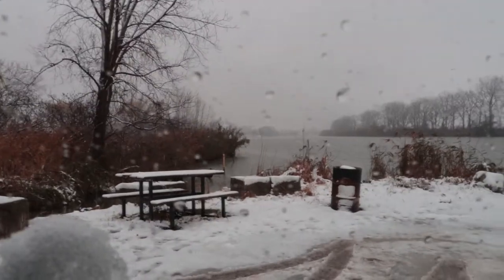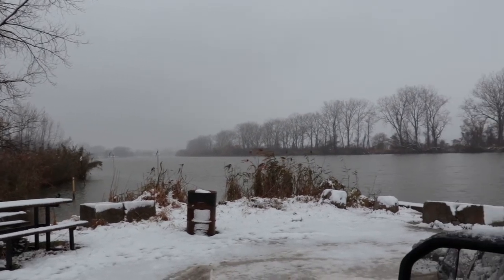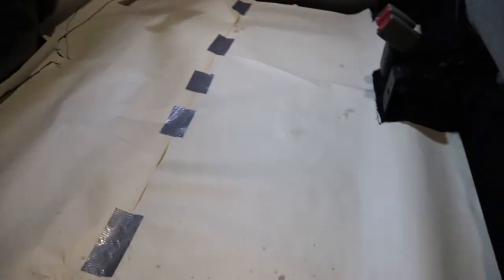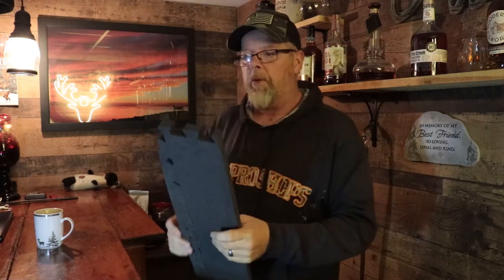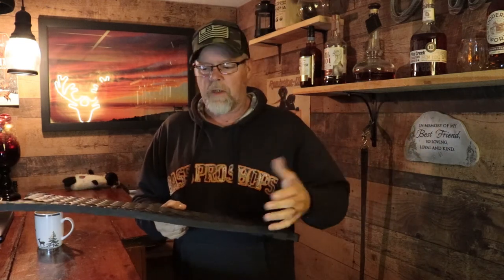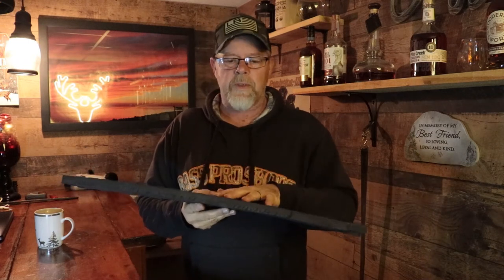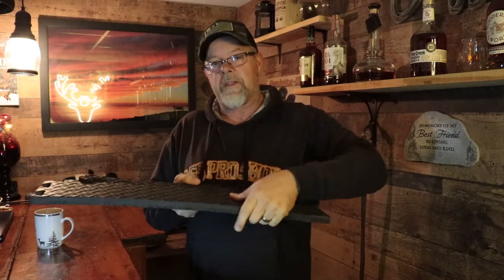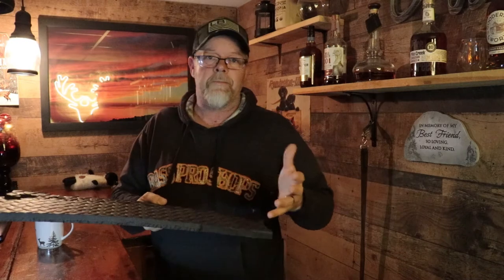DIY Protective Floor Install for Your Truck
Welcome back, today I will show you how I installed a protective floor in my truck so Diesel wouldn't ruin the carpet with his wet muddy feet.